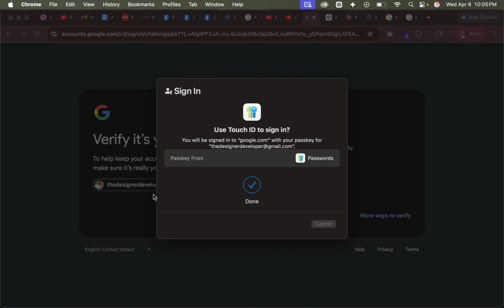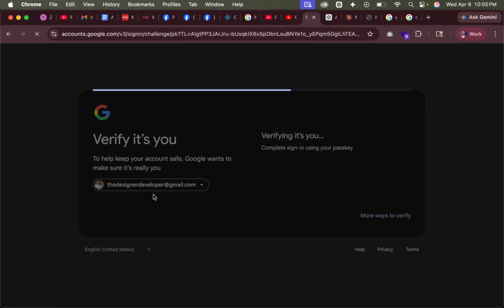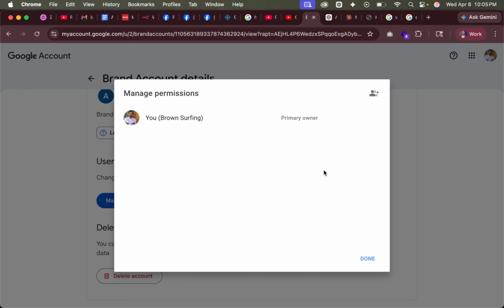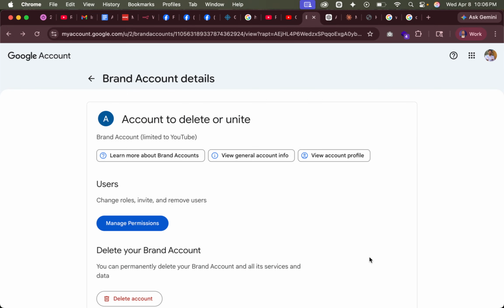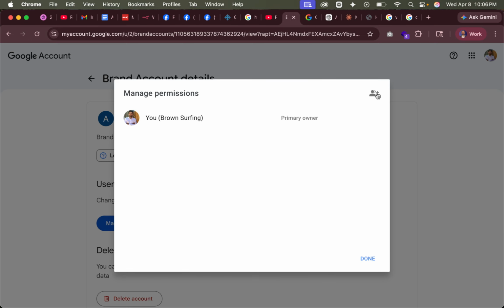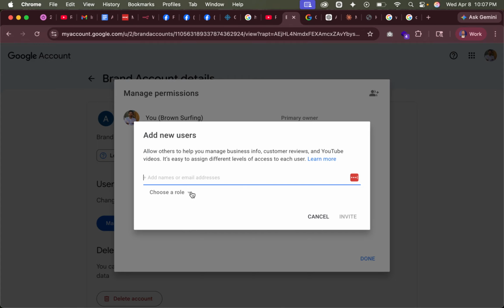How to Move Your YouTube Channel to a Brand Account (So You Can Add Managers)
Learn how to move your YouTube channel to a Brand Account so you can add team members as managers or owners.

I walk through the whole process step by step, including how to find the new Channel Managers settings once the switch is done.